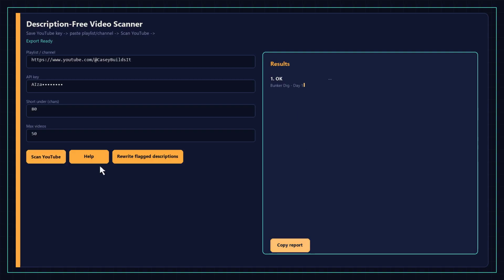Want 15M views? Use this free AI to fix your content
I scanned real channels and found videos pulling serious views with completely empty description boxes. Not one or two forgotten uploads, actual blank fields sitting next to traffic that should be working harder. This tool finds every one of them in seconds and hands you paste-ready fixes.

Description Free Video Scanner is a free desktop tool that connects to the YouTube Data API, pulls every video from a channel or playlist, and grades each description as empty, short, or fine. You paste in a channel or playlist link, set your own threshold for what counts as "short," hit scan, and get an instant breakdown of flagged videos. It exports a CSV automatically (named by channel and timestamp) so you have a dated record, and if you turn on the Gemini rewrite option, it generates first-draft, paste-ready descriptions for every flagged video, with full control over tone, length, and CTA through your own custom prompt.

No more manually clicking through every upload wondering why search and suggested traffic have nothing to pull from. This tool does the auditing and the drafting for you.

Grab it free on caseybuildsit.com under Files or Free Tools. It is a small Python desktop app built in Cursor, run it as-is on your computer, or take the underlying prompt and adapt it in Cursor or whatever AI tool you use.

Watch the full build, download the tool, and drop your next tool idea in the comments.